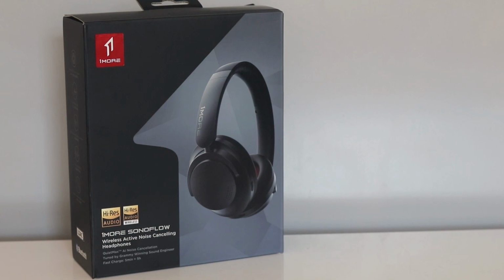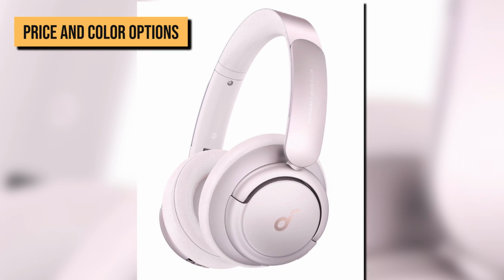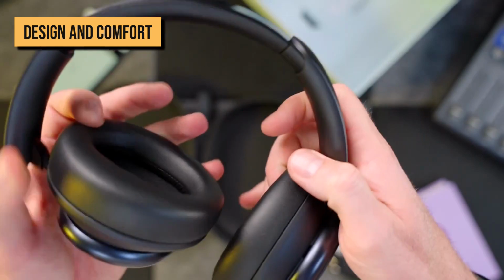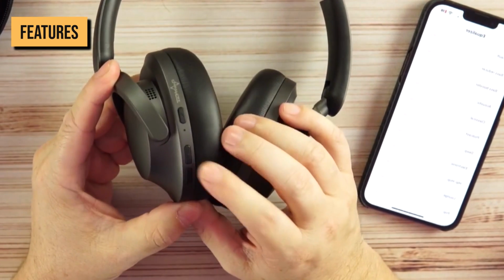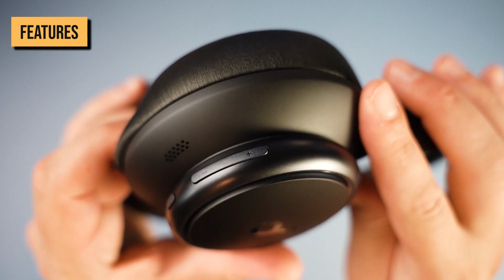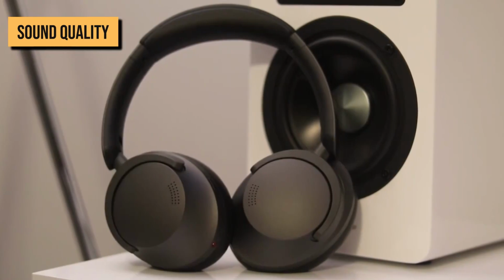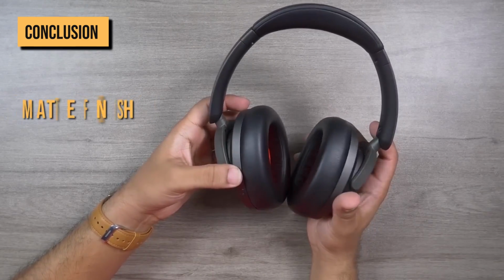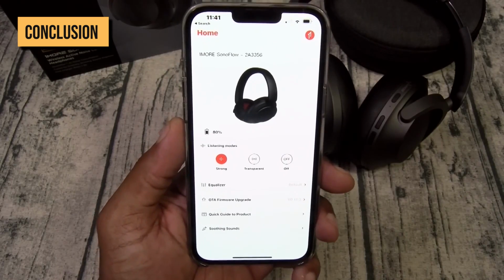1More Sonoflow Vs Sound Core Q45 - Which Are the BEST Headphones Under $100?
1More Sonoflow Vs Sound Core Q45 - Which Are the BEST Headphones (UNDER $100)

▶ Links to the headphones listed in this video:
➜ 1More Sonoflow ➜
➜ Anker soundcore Q45 ➜

Hey, what's up guys? In today's video we’ll be comparing two of the top budget ANC headphones on the market right now to find out which is the best to buy in 2022.

The 1MORE Sonoflow headphones are the first over-ear headphones that feature noise-cancellation from this likable, affordable audio tech brand, and they are emphatic proof that you can get a great pair of wireless headphones capable of ticking most of the boxes for under $100. The Anker’s Soundcore Space Q45 on the other hand is the latest addition to the electronics giant’s widely popular headphone collection. Both headphones feature flagship specs at affordable prices including active noise cancellation Bluetooth 5.3 with multipoint technology and some of the longest battery life in their category. Despite these similarities, there are many differences between these two headphones that's worth knowing.
So, are SoundCore Q45s REALLY worth the extra buck?